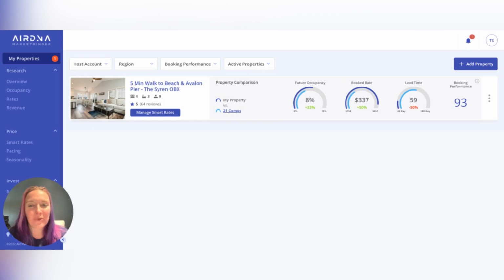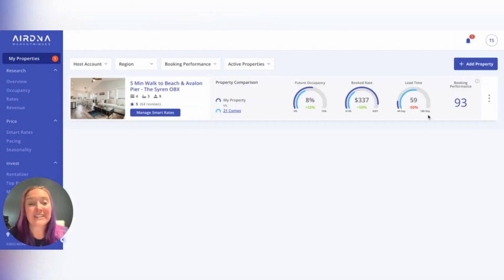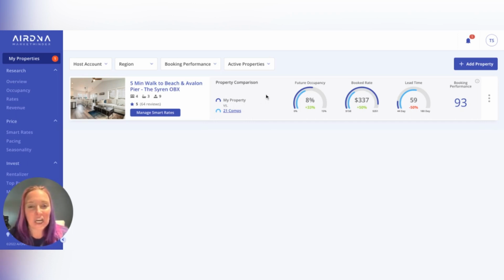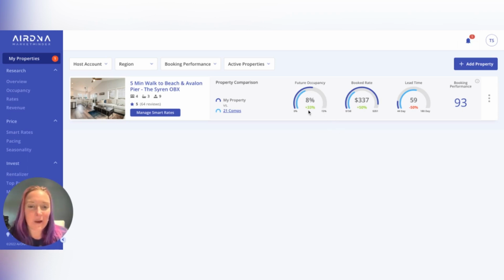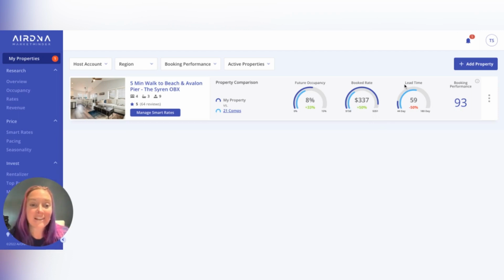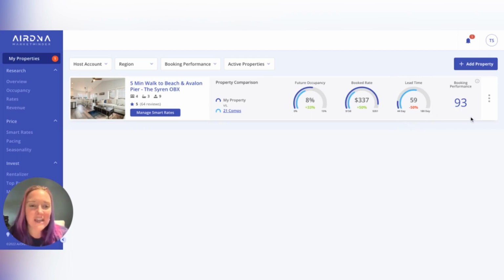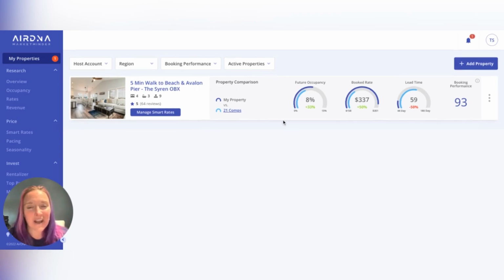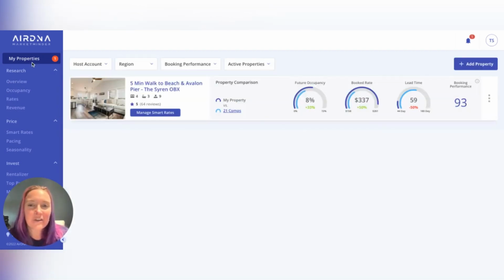How to Compare Your Vacation Rental to the Competition - AirDNA Tutorial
Understanding how you stack up against the competition is one of the most important — and exciting — things to look at when managing a vacation rental. It’s ok to be competitive! But spending hours combing through Airbnb listings isn’t the best use of your time. Wouldn’t it be great if you could get a quick snapshot of how your listing performs against your top competitors? With AirDNA’s MarketMinder™ you can.

When you connect your Airbnb listing to MarketMinder, you not only get indepth information about your top competitors (like their average daily rate, occupancy rate, and annual revenue), but you can see how your listing is performing over the next 12 months compared to your competition.

The Property Comparison tool in MarketMinder shows you your real-world future occupancy, average booking price per night, and average booking lead time for the next year. It also shows you those same metrics for your custom selected group of competitors and how much you’re out-performing or underperforming within your micro-market of direct competition.

The gauges are customized for each property, so you get much more detailed information than high-level market trends. The lows and highs of each guage are based on your lowest performing and highest performing competitor, so you know the occupancy, rate, and booking lead time ranges that you need to work in to stay competitive.

This deep level of detail based on the competitors your select gives you a nuanced understanding of your market and the power to stay ahead!

Happy listing!